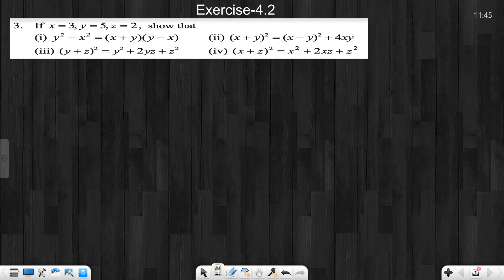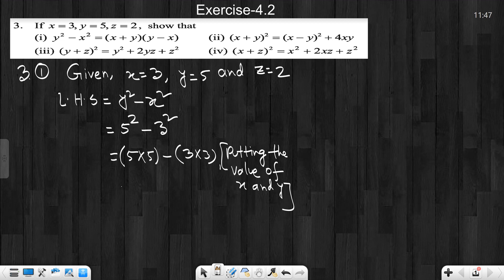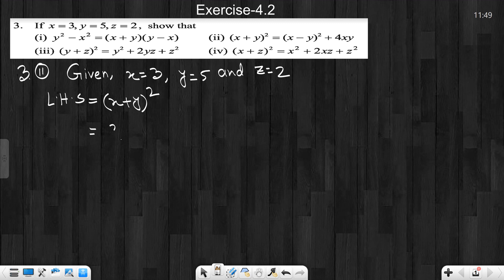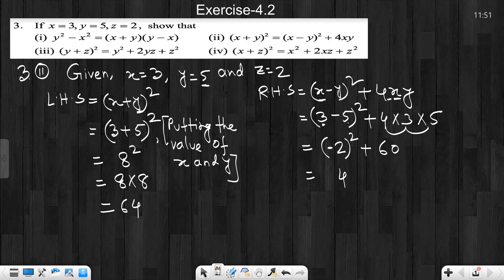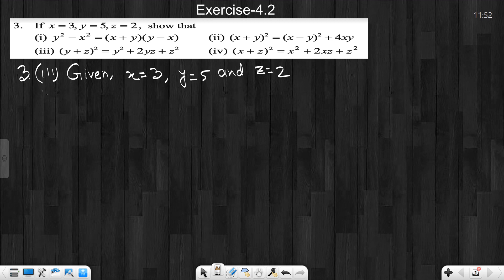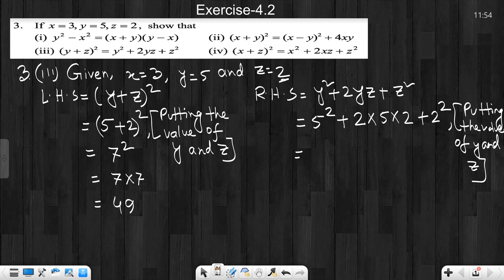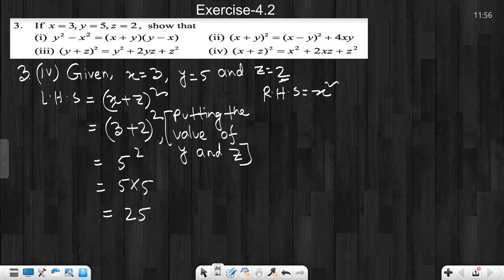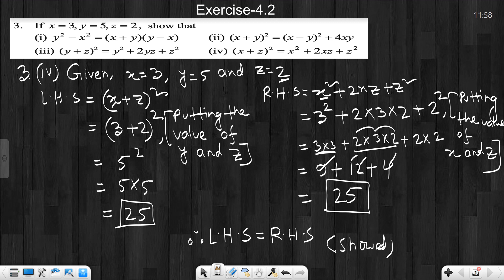Class Six Math (EV) Exercise 4.2, Math No-3 ll ষষ্ঠ শ্রেণির গণিত অনুশীলনী ৪.২ ll My Classroom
Algebraic Expressions,
Symbols,
Variables,
Coefficient and Indices,
Operationals Signs,
Algebraic Expressions and Terms,
Exponent,
Similar and dissimilar terms,
Additions of the algebraic expressions,
Subtraction of the algebraic expressions,
বীজগণিতীয় রাশি,
বীজগণিতীয় প্রতীক, চলক, সহগ ও সূচক,
বীজগণিতীয় রাশি ও পদ,
সূচক,
সদৃশ ও বিসদৃশ পদ,
বীজগণিতীয় রাশির যোগ,
বীজগণিতীয় রাশির বিয়োগ,
class 6 math chapter 4.2,
ষষ্ঠ শ্রেণির গণিত
ষষ্ঠ শ্রেণির গণিত অনুশীলনী ৪.২,
six math 4.2,
math 4.2,
6 math chapter 4.2,
math chapter 4.2,
six,six math chapter 4.2,
4.2 math answers,
class 6 math book solution bd,
class 6 math bangla,
six math,
class 6 math,
class 6 math book bd
bangla math tutorial,
algebraic expressions,
chapter 4.2,